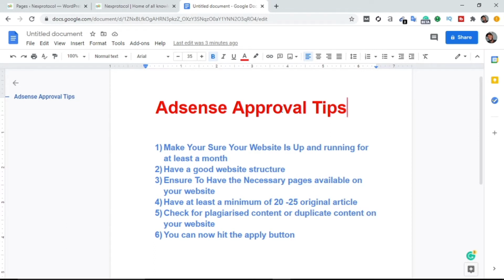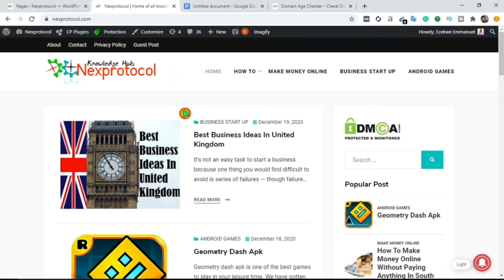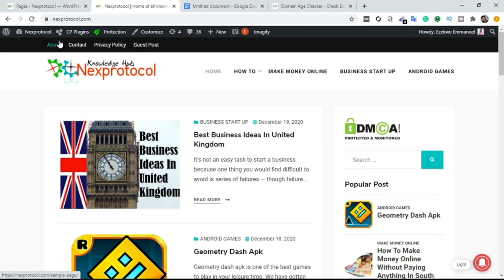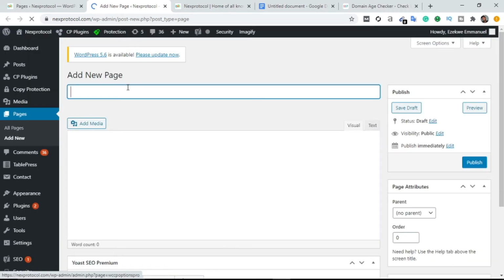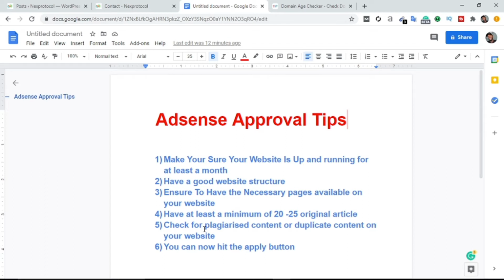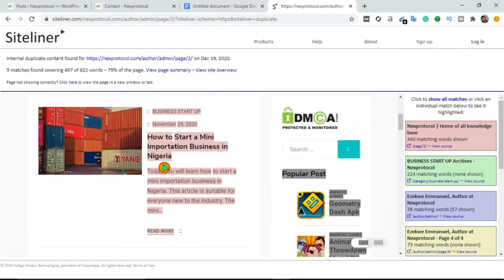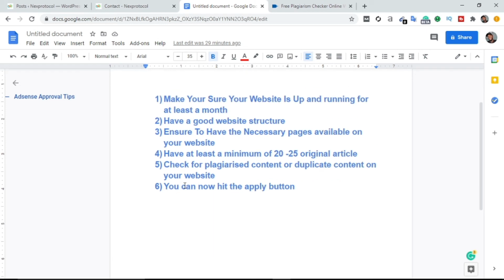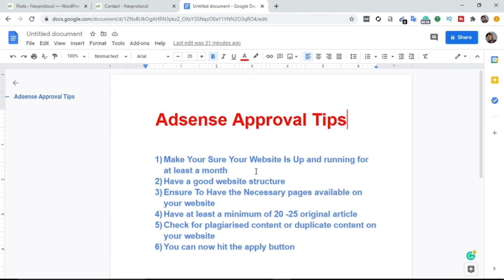Adsense Approval Tips That Got All My Account [Approved In 2 Days]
Adsense approval tips
How to get Google Adsense approval for website

If you are faced with constant rejection from Google Adsense do not worry cause this video is here to guide you step by step how I got all my Adsense account approved in 2 days.

Without been said,there are several errors or id say mistakes we often do that hinders us from getting AdSense approval. ut I want to assure you that all the rejection and scrapped content reply gotten so far from Google Adsense will be put to stop if only you watch this Adsense approval tips to the end and implement them because watching videos without acting on them is a total waste of time and resources used in streaming.

Adsense-approval-tips
Adsense-approval
Google-adsense
google-adsense-approval